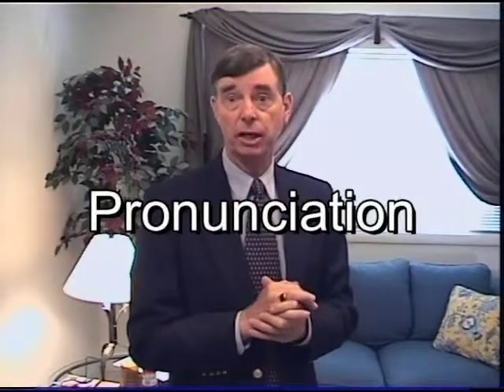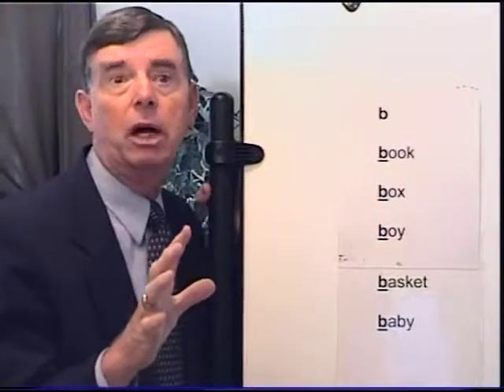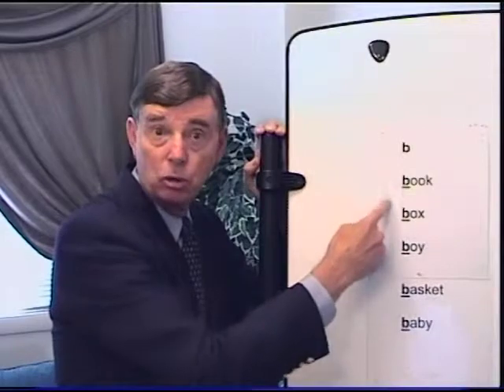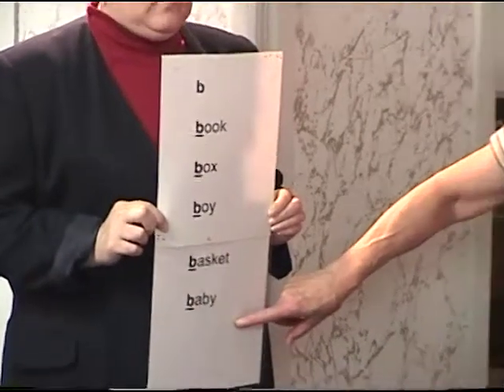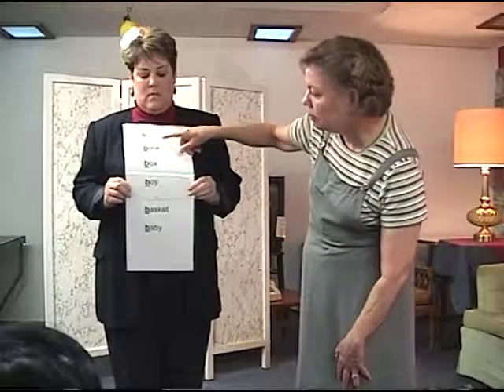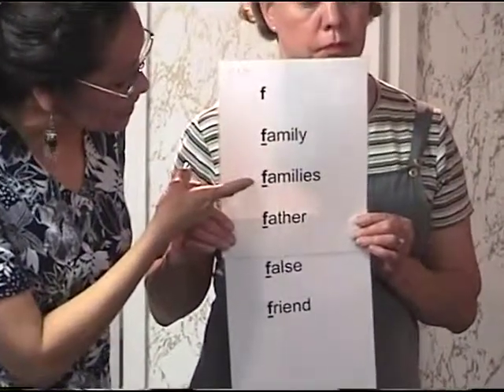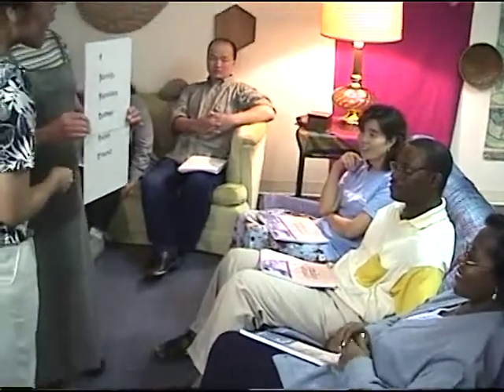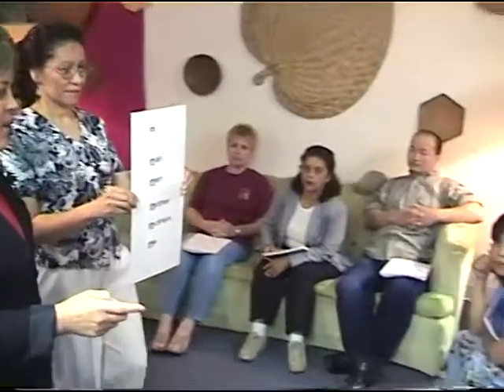3 PWE Training Pronunciation